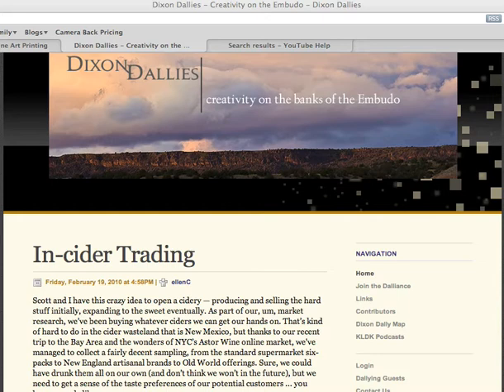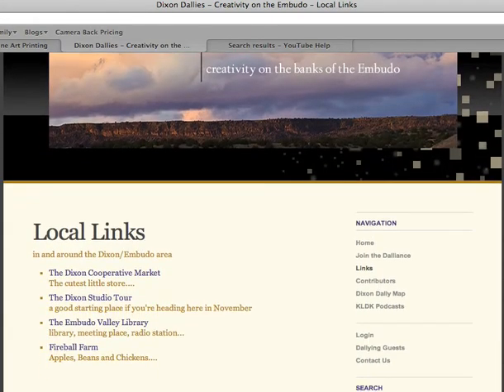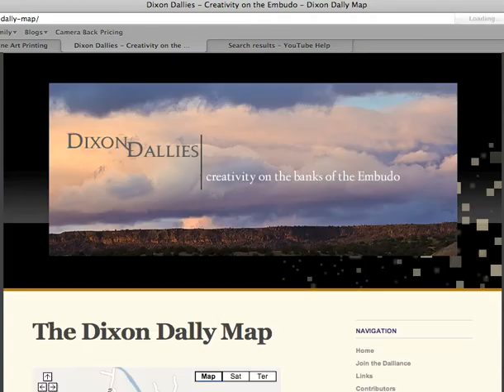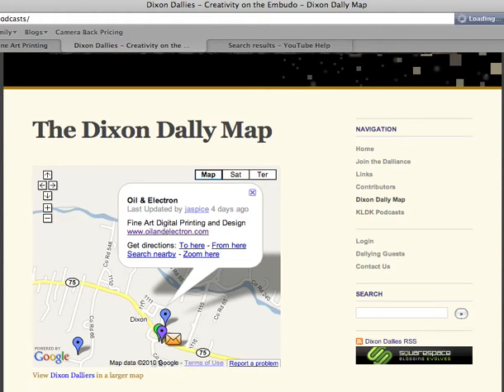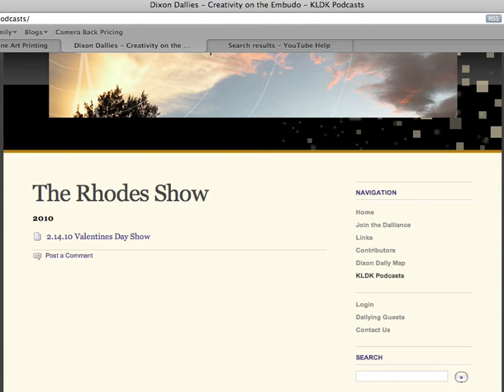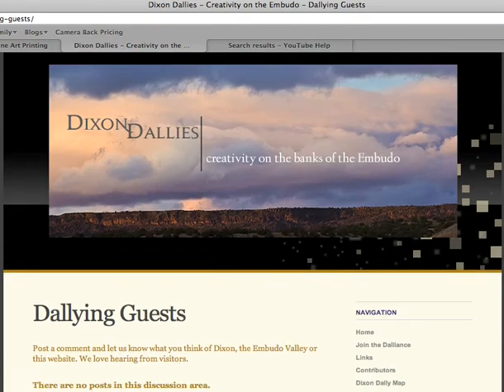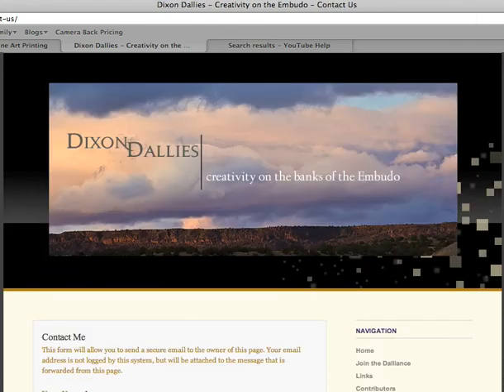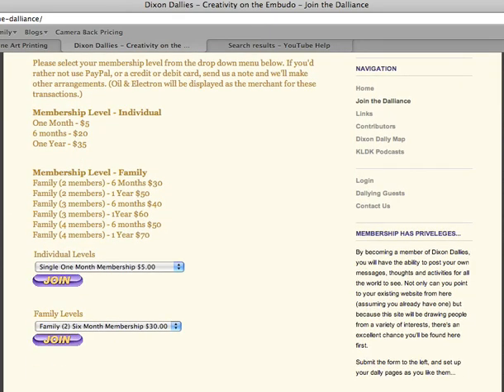DalliesQuickTour.mov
A brief tour of the site and its external functions